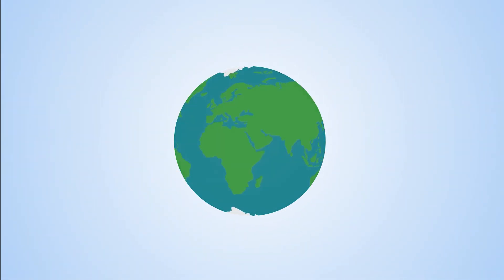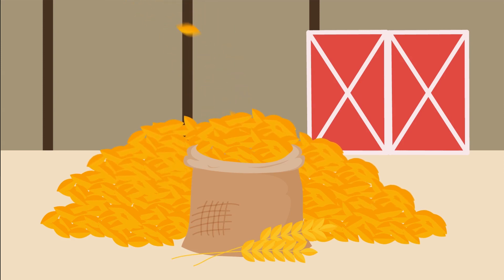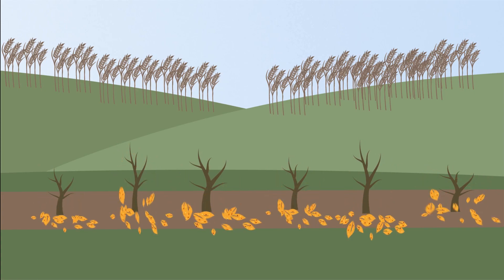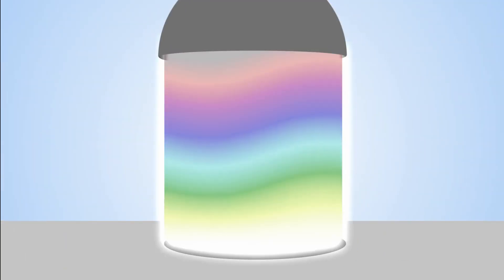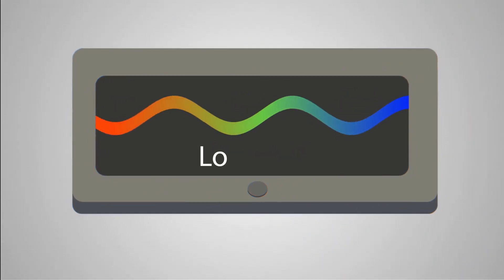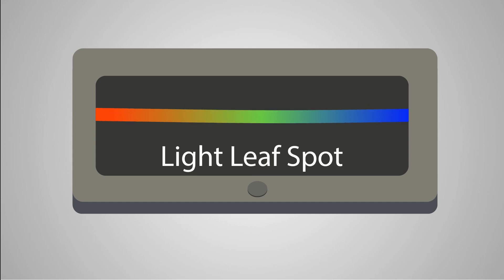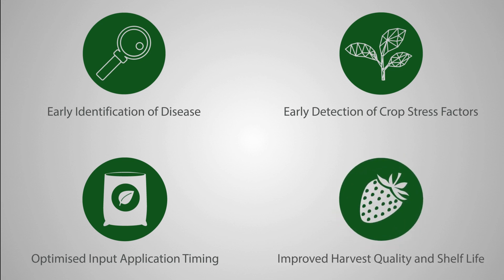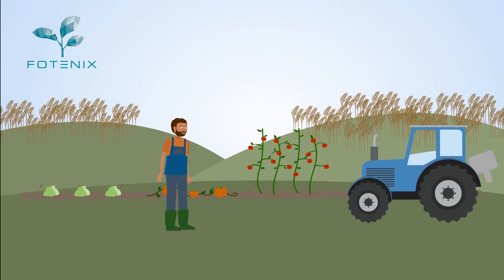FOTENIX – Next-Generation Crop Analytics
Smarter yield optimisation technology providing earlier identification of crop status.